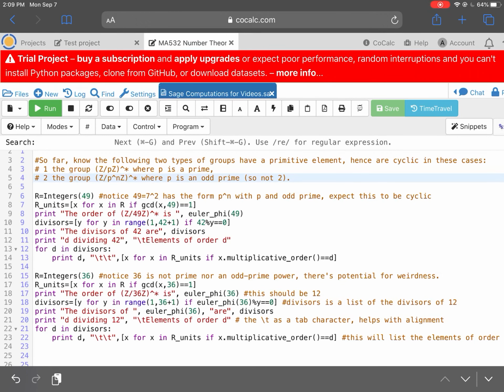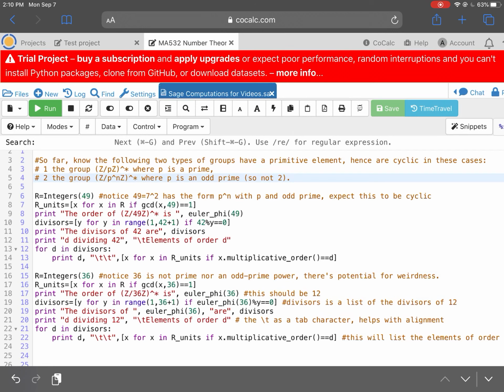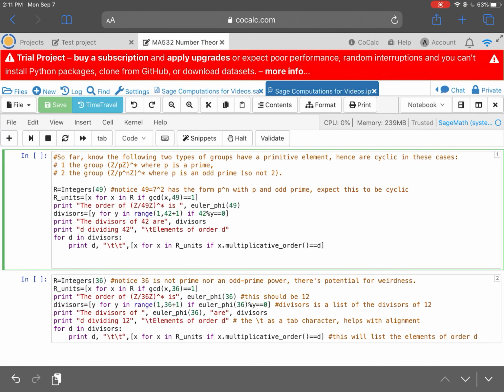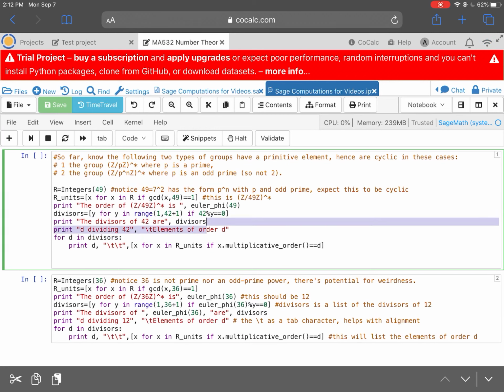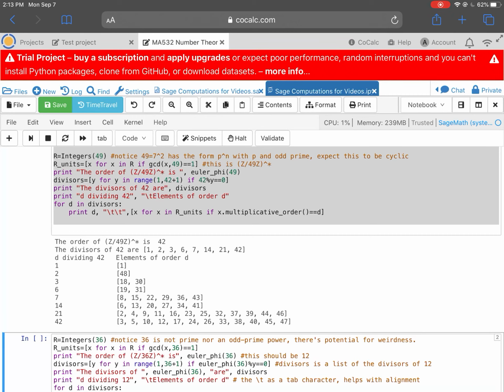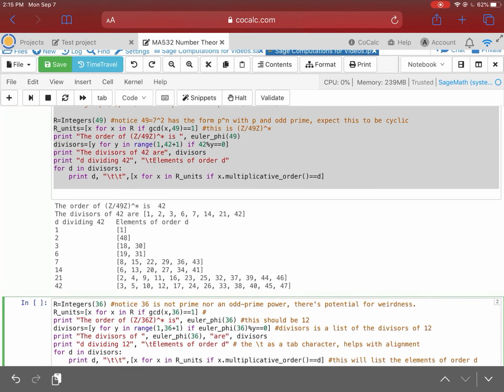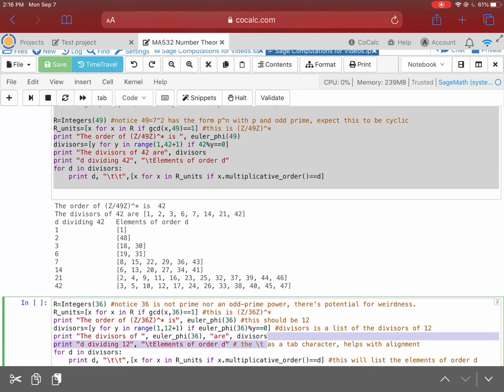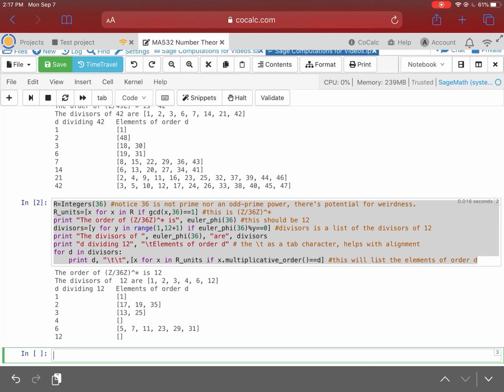Recap of Primitive Elements in (Z/nZ)^* with examples in Sage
This is a short lecture that aims to recap our discussion of primitive roots in (Z/nZ)^* from previous videos. We then do a few examples in Sage. This is for my online number theory class.